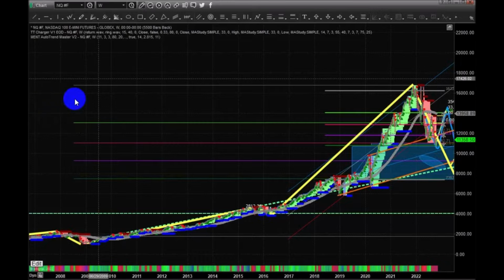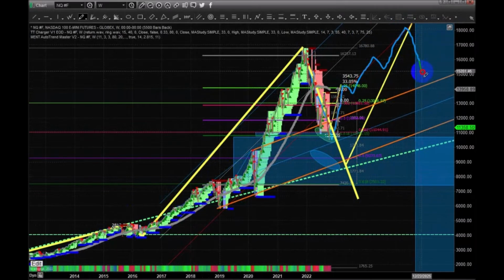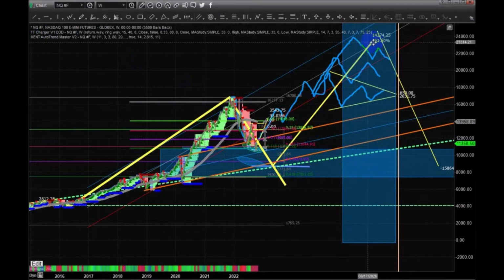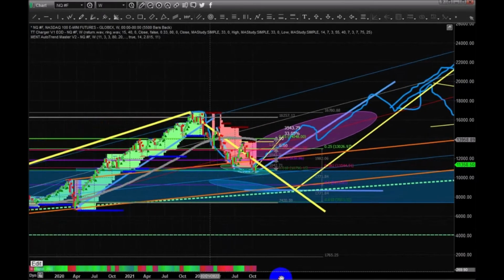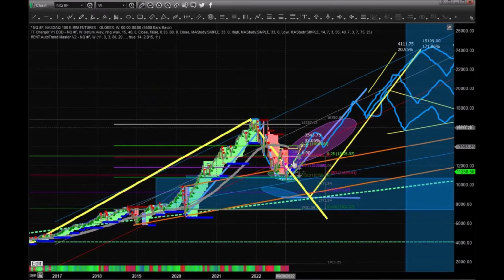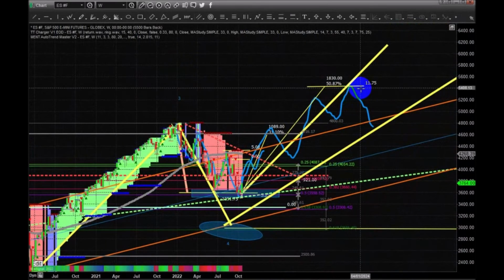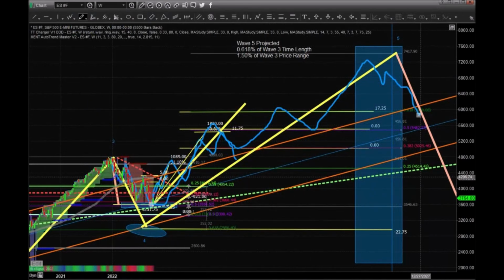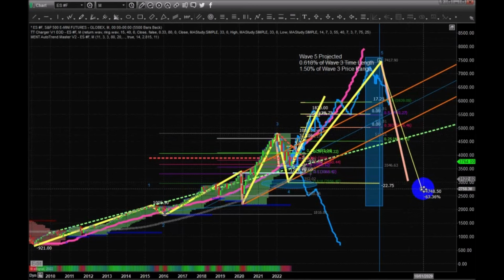10-23-2022 MENT Special Update: Wave-5 Bottom Starts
Right now, the biggest shift in capital that the world has ever seen is about to take place. Trillions of US Dollars are sitting on the sidelines right now as the US Fed & Global central banks prepare to shift into a new phase - rate increases while continuing certain accommodative policies to hold together the global financial markets.

We've never seen anything like this in history and I believe this will result in a new rally phase - the Christmas Rally of 2022.  This new rally phase may seem mundane in scope now, but as the Fed raises rates to break the extreme housing bubble, energy & food costs, while trying to keep the US economy strong, there is really only one outcome we need to be concerned with...

How high will the US markets trend while the rest of the world struggles with credibt/debt.

The US Dollar may slide sideways (settling near 108 or so) while Gold and Silver begin an incredible rally phase.  Global foreign markets may see a +15% to 25% bounce initially, but will eventually settle back near lows after extended credit/debt issues continue to pressure foreign assets.  Foreign Currencies may bounce as the Wave-5 rally begins, possibly resulting in a 30~40%+ rally in some cases.

Technology, innovation, large & small cap US market will likely see a 20~35% rally initially, targeting recent highs, before stalling out a bit. Then, the next rally phase will drive US assets even higher - much higher than anyone considers.

Follow my research. This is going to be incredible.

The US Fed has played a hand that seems impossible. After 2009, the US Fed ended up supporting the recovering US/global markets. The difference is the global markets gorged themselves on cheap USD debt while the US markets transitioned into a different type of economic mode.

Now, the gloves are off and the US Fed is trying to navigate a very difficult trend - strong US economy/assets while global markets are a disaster. The next phase is at-risk global nations may end up collapsing, but the unwinding of the excess debt will take more than 3~4+ years to complete.

Those next 4+ years are going to drive global capital into the strongest and most undervalued assets in cycles as the world attempts to move beyond QE infinity.  My cycle research suggest 2029~2032 could be the ULTIMATE TOP.

Follow my research.  I'm posting this video as a RECORD of my research on 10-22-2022.  I want to world to see what I interpret as price function and to record whatever happens next.

Got Gold & Silver yet?  Better get some NOW.